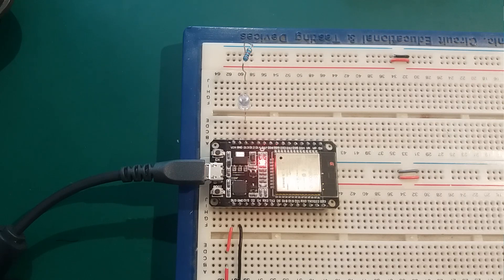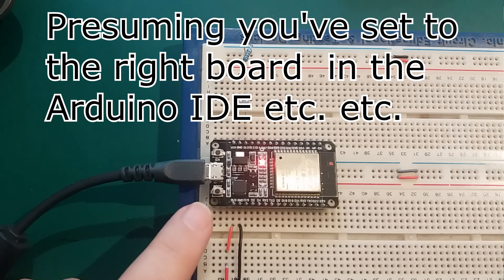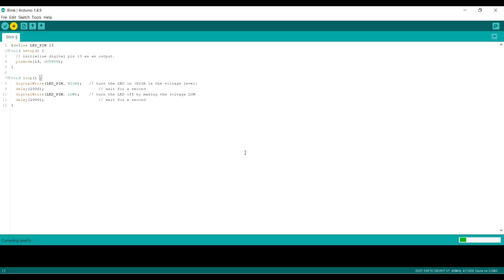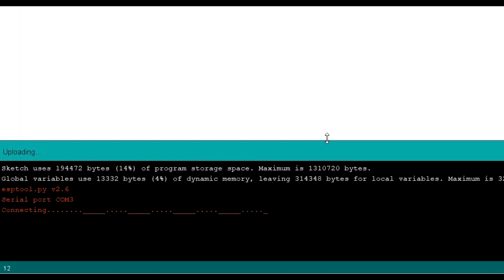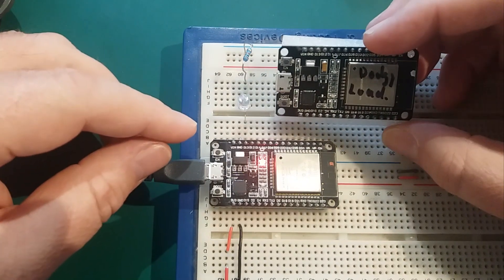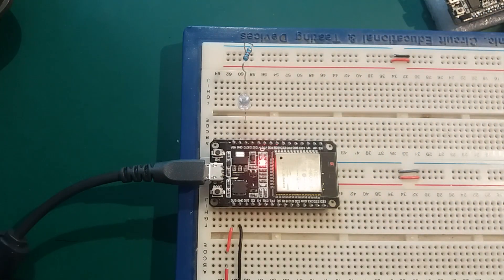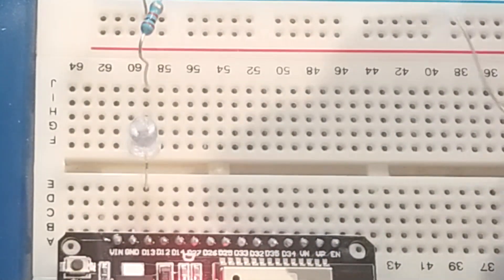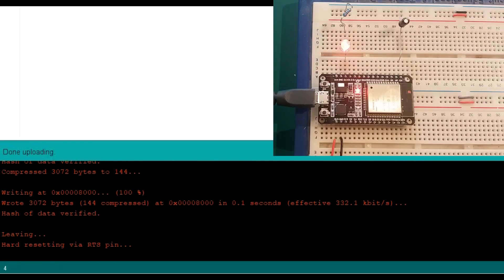Fixing a hardware ESP32 Upload problem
How to solve failed uploading to an clone DOIT ESP32. Involves adding a simple capacitor.

DOIT ESP32

Box selection of LEDS